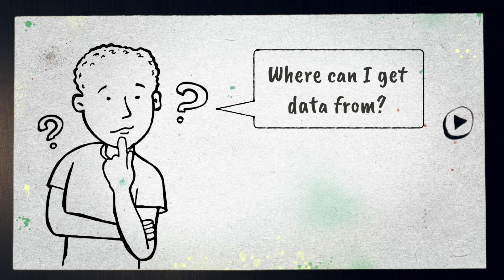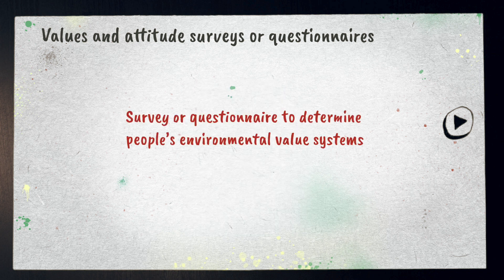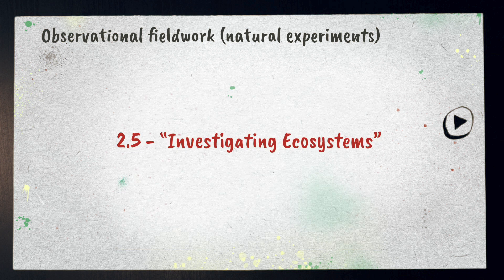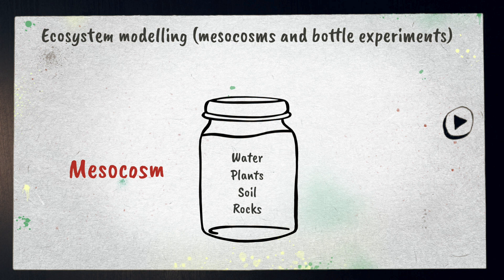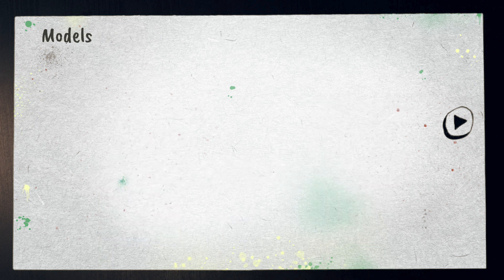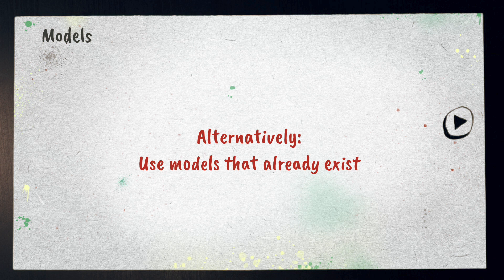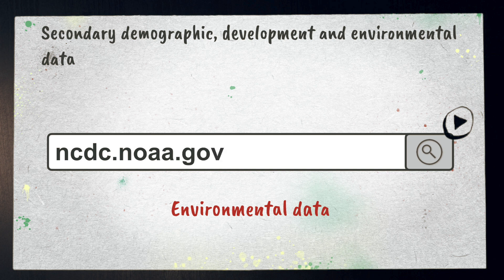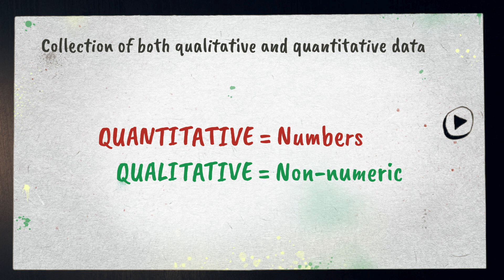IB ESS IA - #4 Where to Get Data